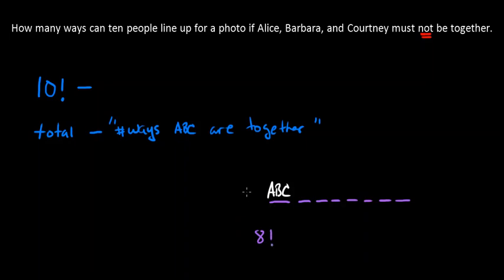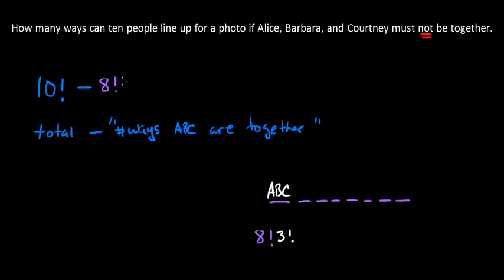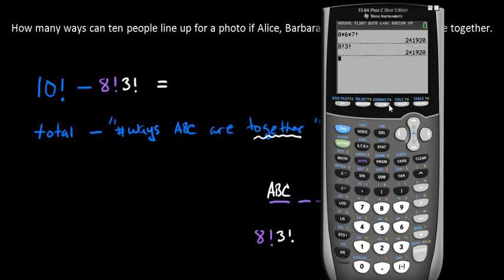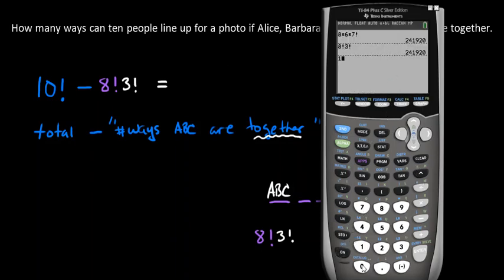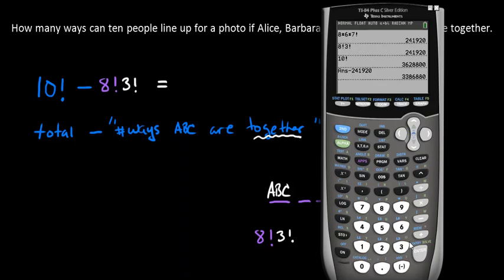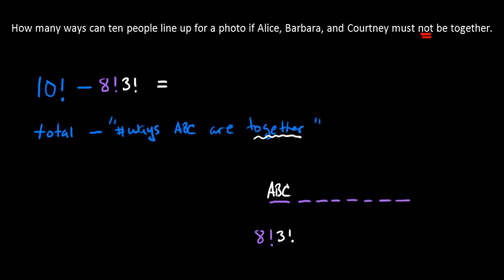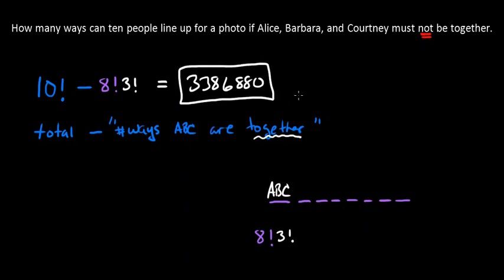Photo Problem: Keeping three people apart